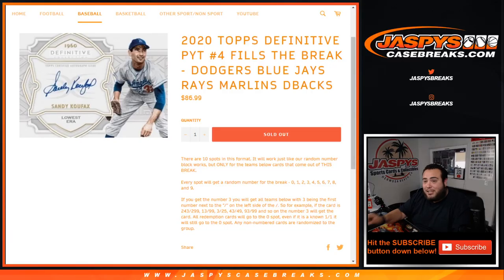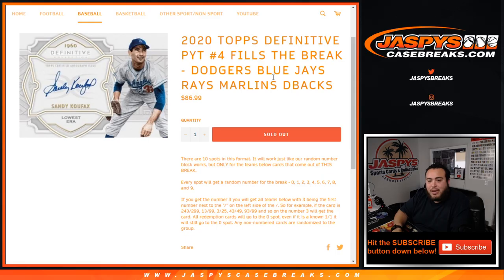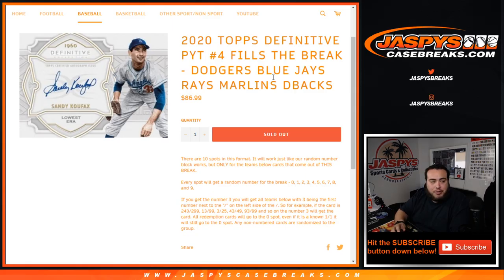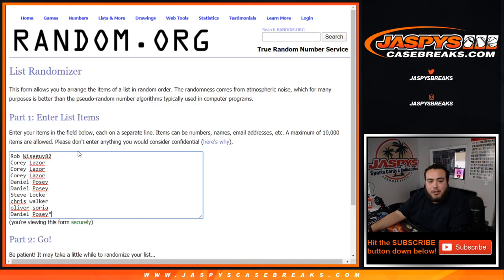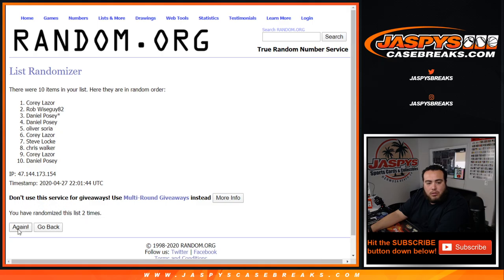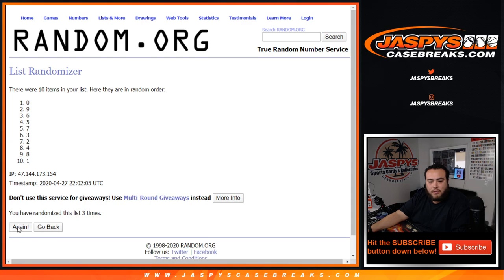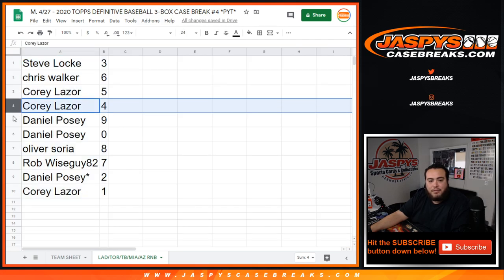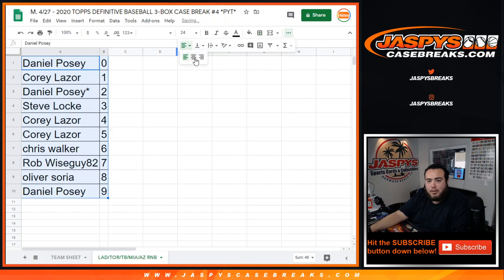m. 4/27 - 2020 TOPPS DEFINITIVE PYT #4 FILLS THE BREAK - DODGERS BLUE JAYS RAYS MARLINS DBACKS